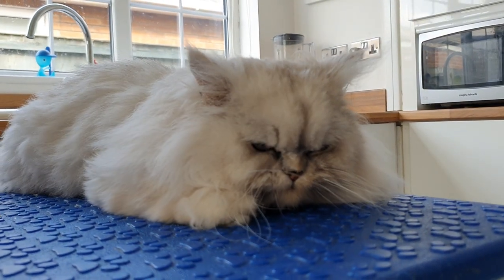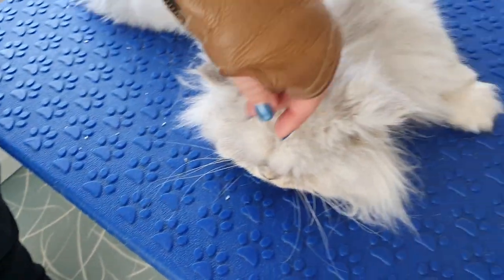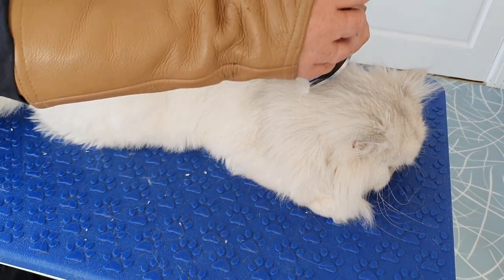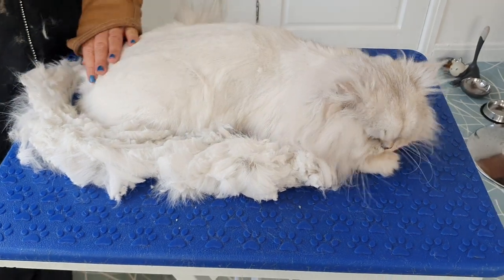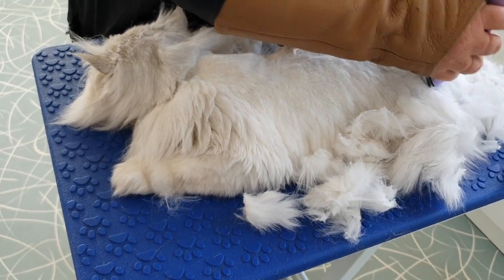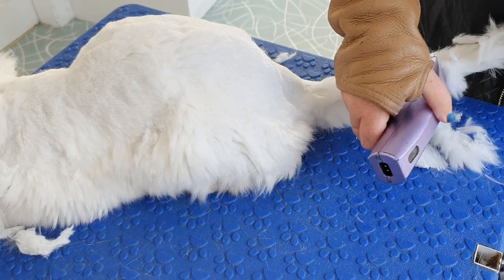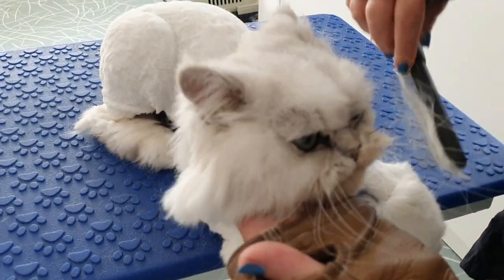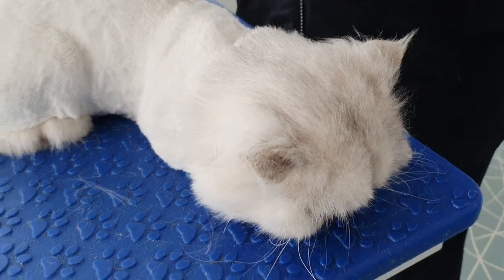Persian Cat | Full Clip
Simba cat arrived for his regular lion clip today. He is ever such a good boy for us as he is so used to being clipped now. He never used to be so calm, he was rather feisty when we first started visiting him to groom him, but over time he has learnt to trust us.

Moulting Comb
Zoom Groom
Claw Clippers
Wahl Professional Pet Clippers​
Forever Living Veterinary Aloe Vera Spray